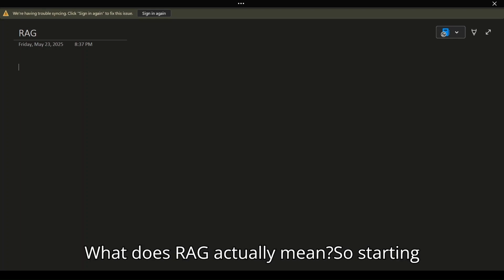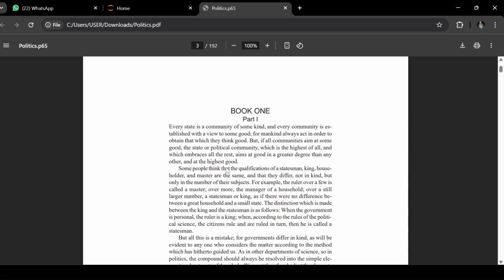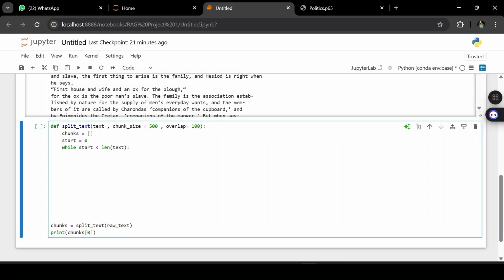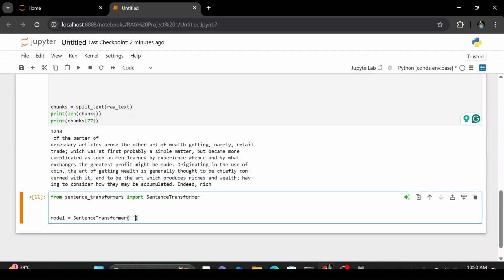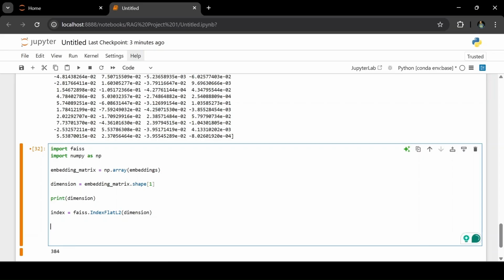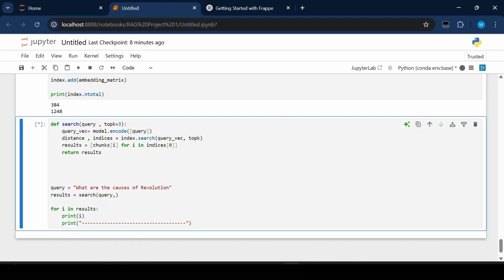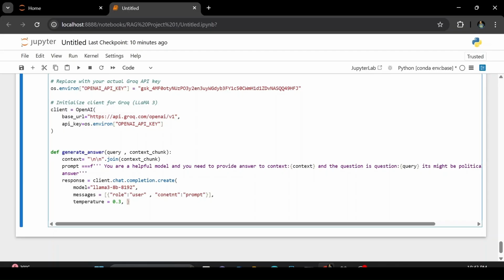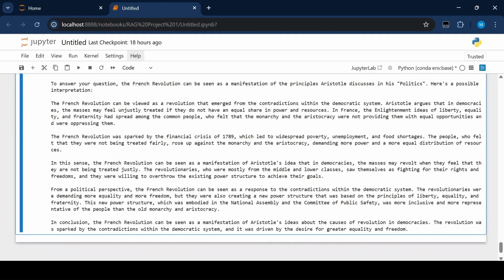Beginner Friendly RAG Tutorial in 1 Hour | Build Your Own AI Q&A System with LangChain & FAISS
LangChain

FAISS

OpenAI Embeddings

00:00 - Introduction
08:05 - STEP 1
13:11 - STEP 2
20:38 - STEP 3
26:31 - STEP 4
32:25 - STEP 5
38:32 - STEP 6